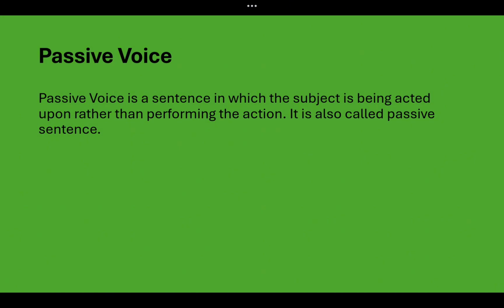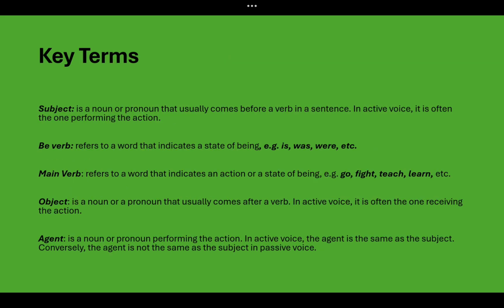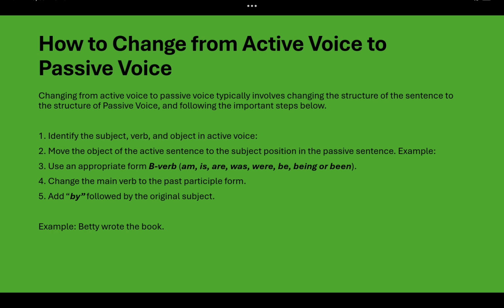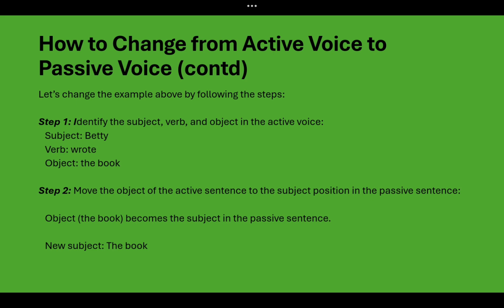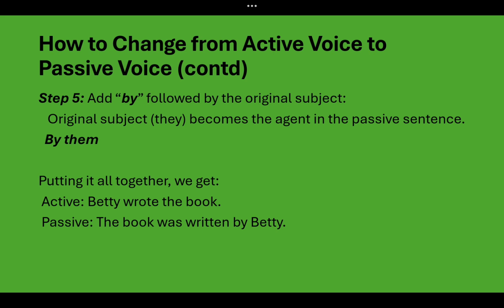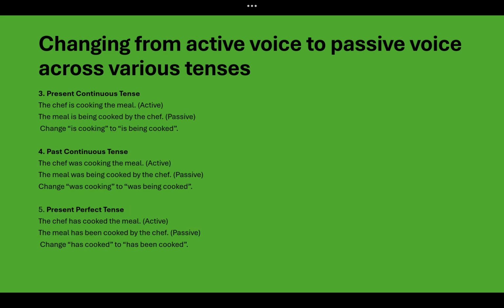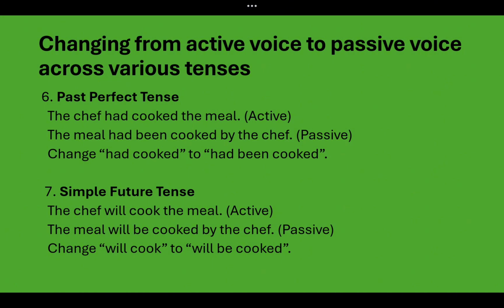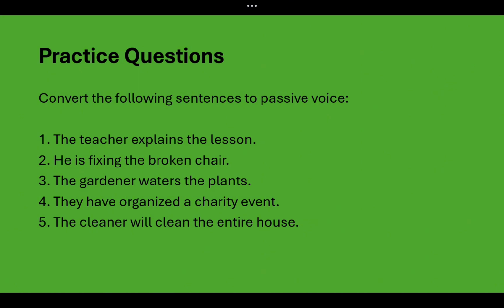Master Passive Voice in English Grammar: Structure and Examples Explained!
Understanding passive voice is crucial for mastering English grammar. In this video, we break down the structure of passive sentences and provide clear examples to help you grasp the concept effortlessly. Learn about how the subject, be-verbs, main verbs, objects, and the agent come together in passive voice. Whether you're preparing for an exam or looking to brush up on your grammar skills, this video has got you covered!